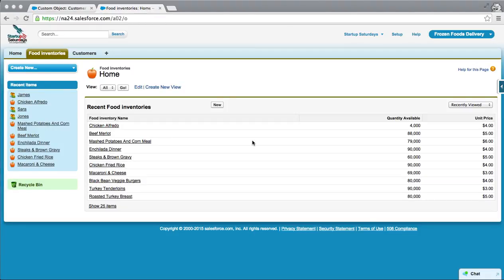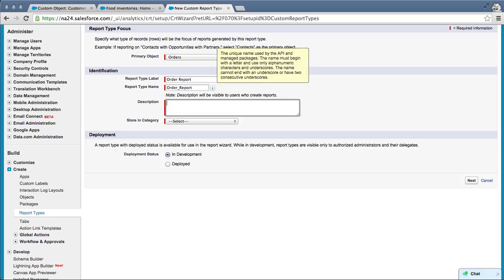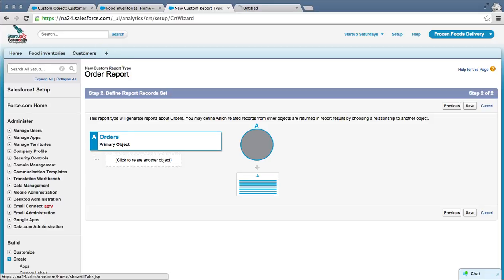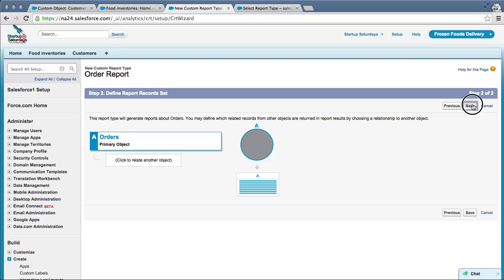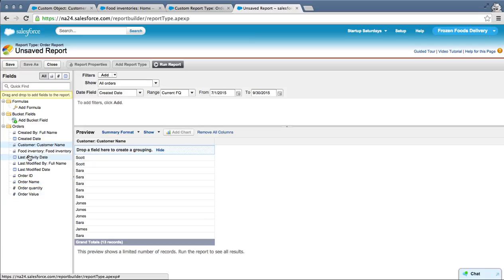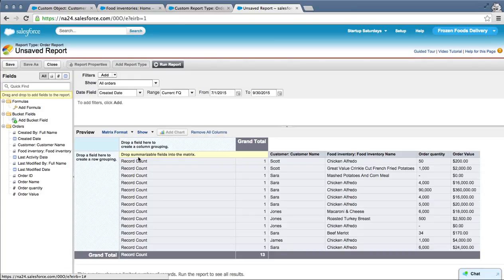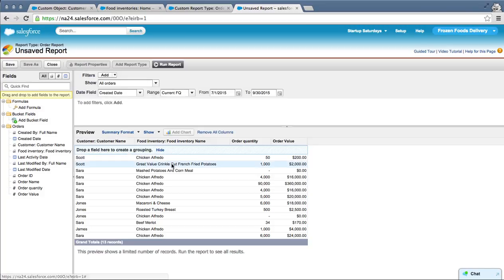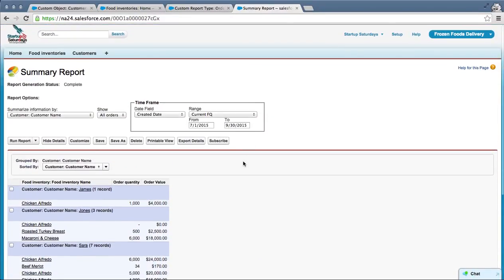Learn how to make a SalesForce Application - (Lecture 14 of 15) - Beginner and intermediate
Summary Report
In this lecture, you will learn how to create reports. We specifically work with creating a summary report.
This is a beginner and intermediate SalesForce App Development training.

Certificate of completion?
If you would like to receive a certificate of completion then please take the following class instead of this one: